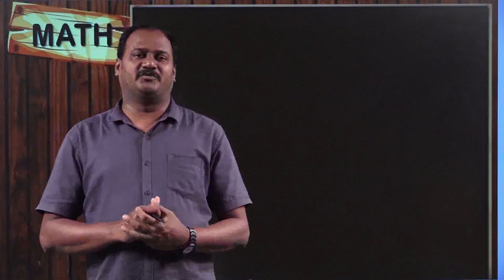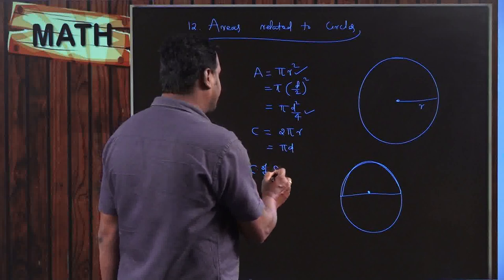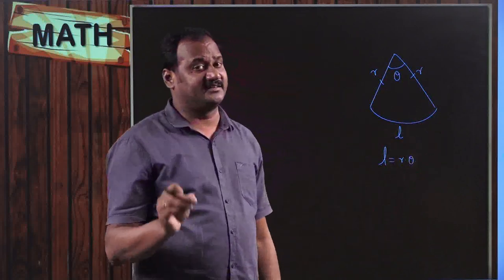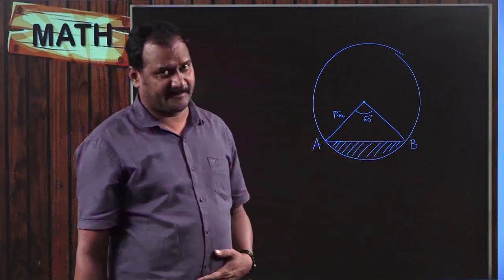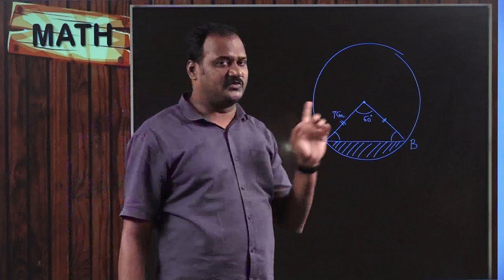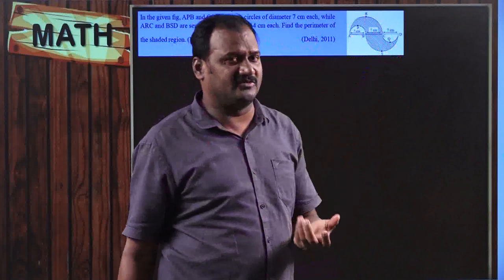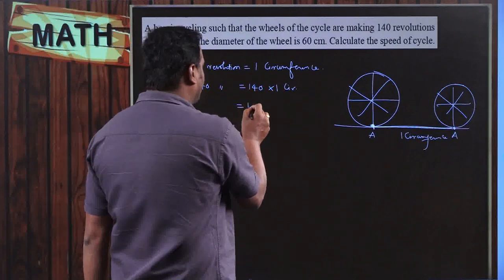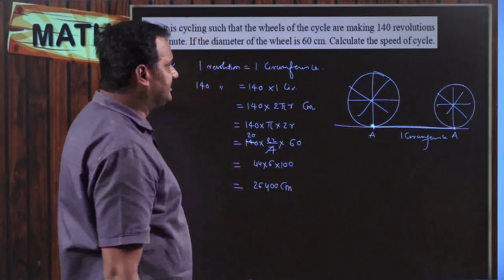CBSE grade 10 Ch 12 areas related to circles 1 Introduction, concept and problems in previous papers